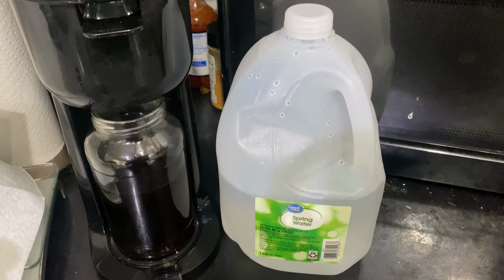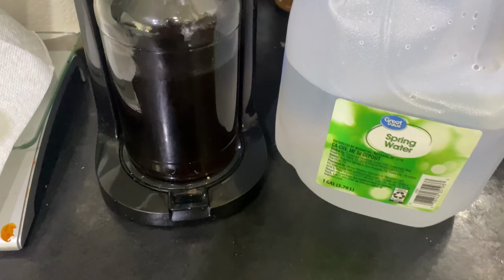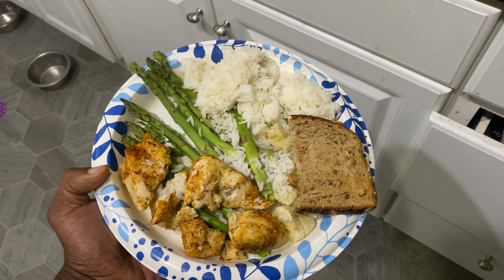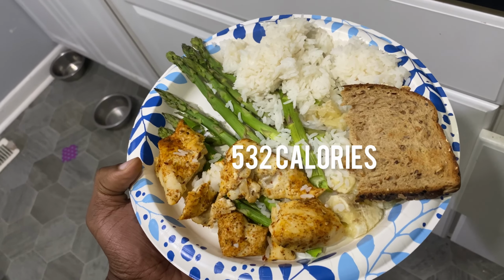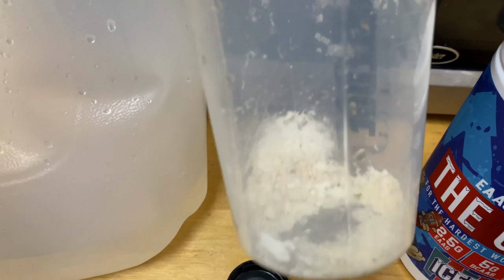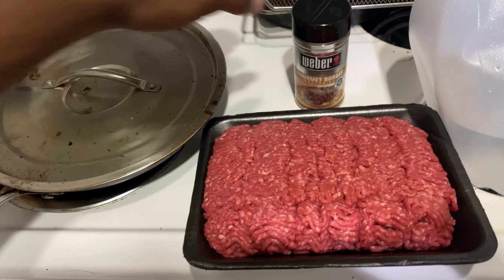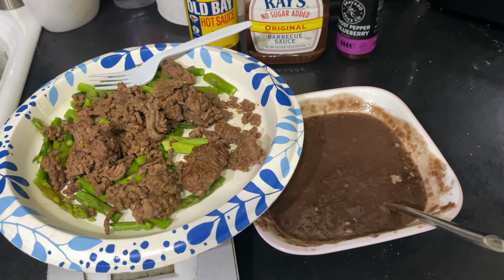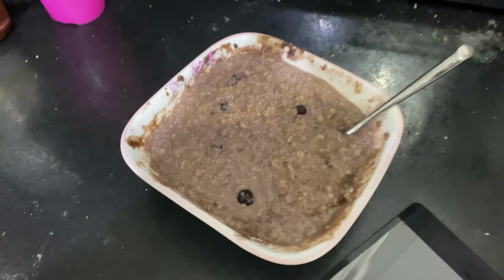The Return Episode 6 2023 IFBB Pro Classic Physique Prep FULL Day of Eating 1 week out Guest Posing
The Return Episode 6 2023 IFBB Pro Classic Physique Prep 1 week out Guest Posing

I’ll see you guys for both the Men’s and Women’s show at the @mmvanpc NPC Clash Of Titans!
Get your tickets guys!
July 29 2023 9am Woodbridge VA

I’m always rocking my @chulastylz_ Classic Briefs or Bodybuilding Trunks- Best in the Game!

ADD MORE WEIGHT
TO GYM EQUIPMENT
TAKE YOUR TRAINING TO THE NEXT LEVEL

@evolve_telemed Receive the best care from a team of health and wellness experts save with Jared25

Looking to get in the best shape of your life?